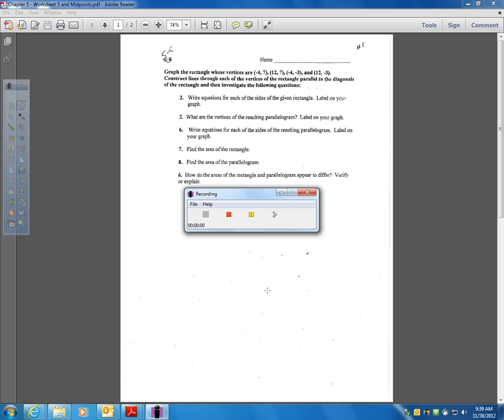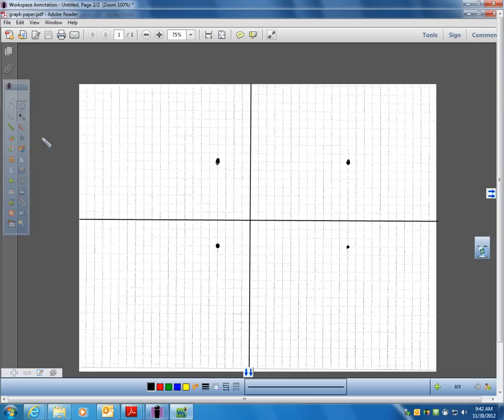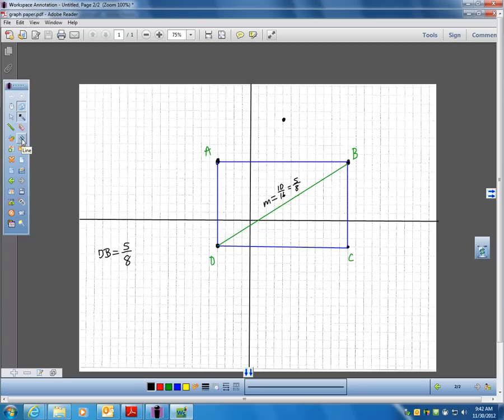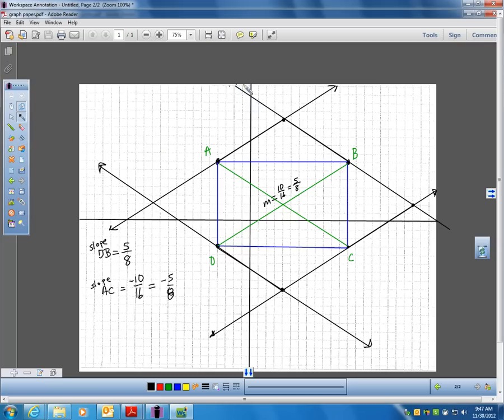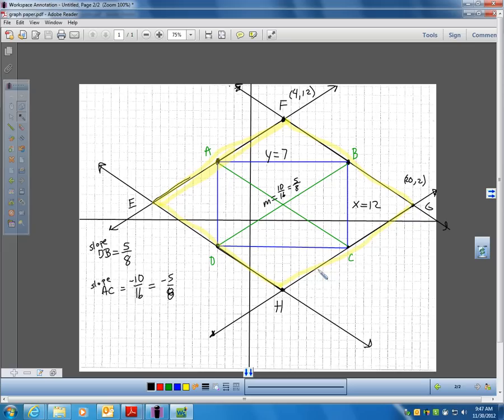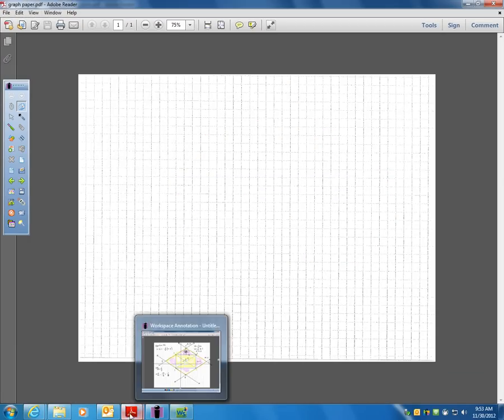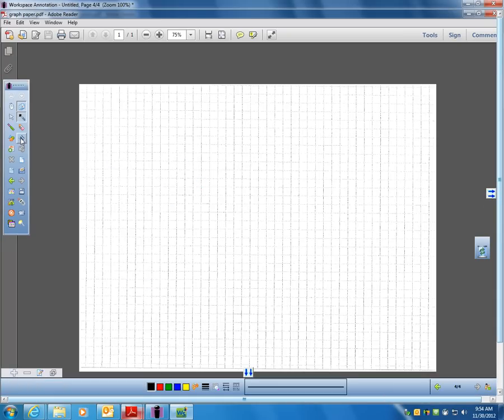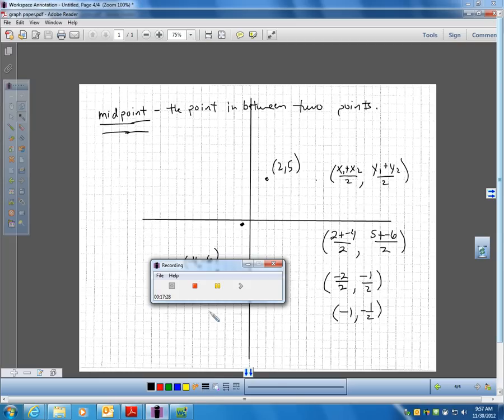Lesson 5 6 Video Worksheets #5 7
In this video I help get you started on the worksheets I handed out with Lesson 5-6 homework.  You will have time to work on these in class tomorrow, but I wanted to help you get started on these.